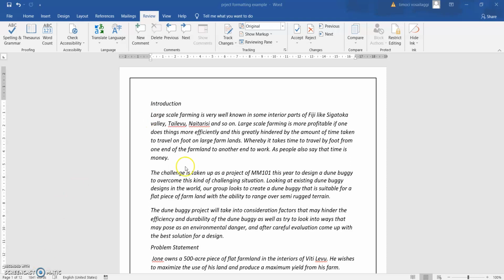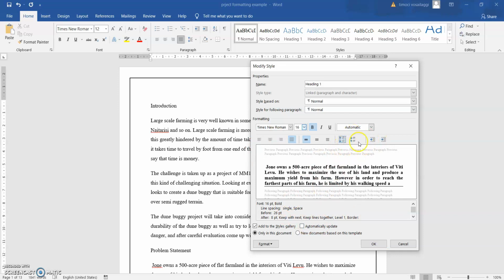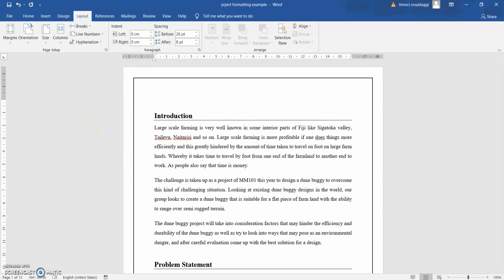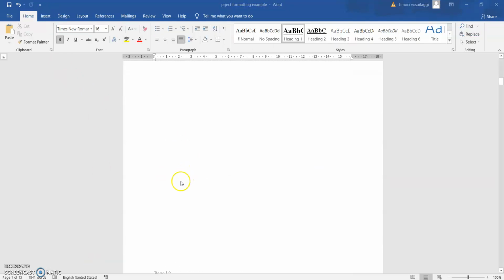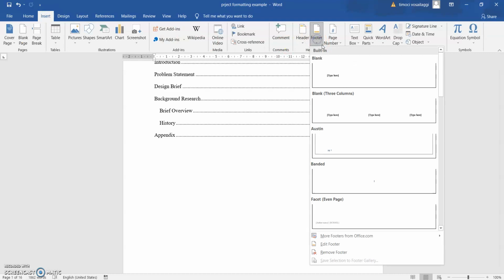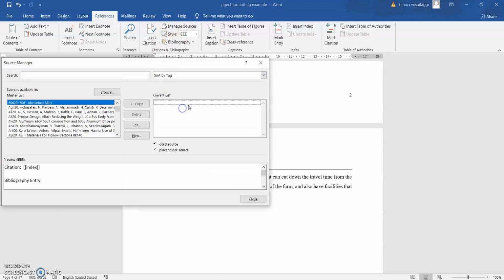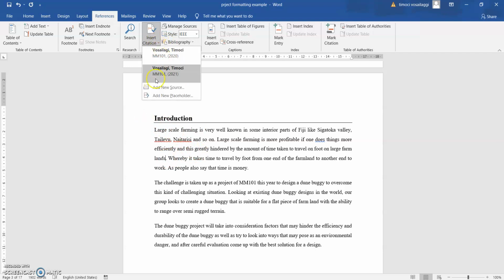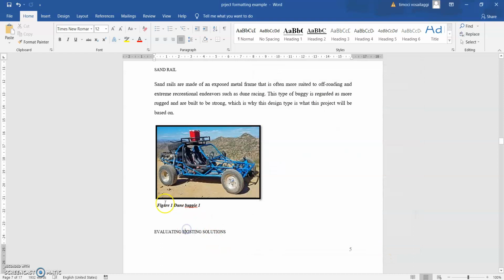Project Formatting Part 1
MM101 project formatting using MS Word